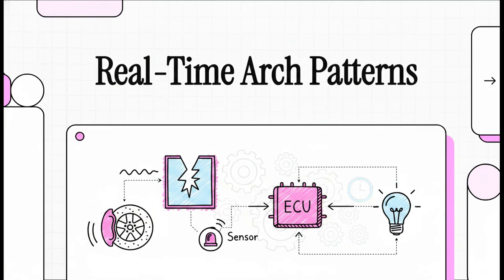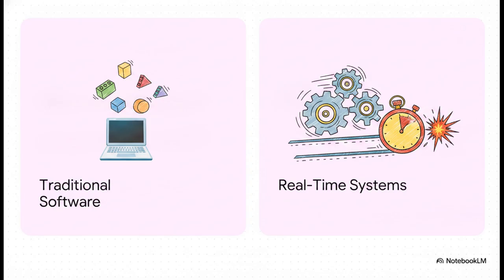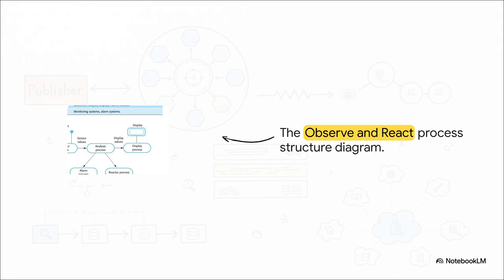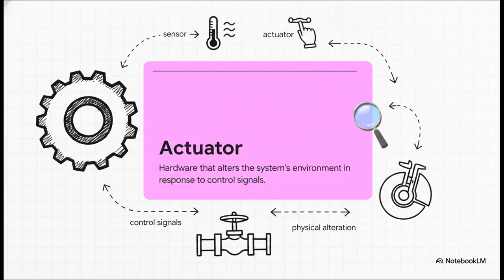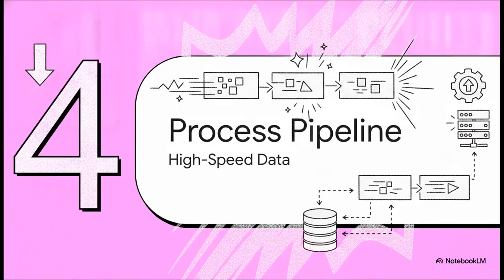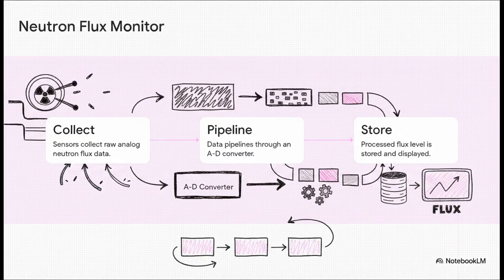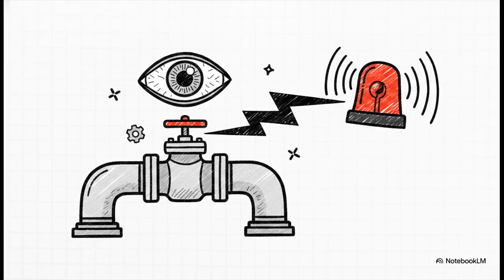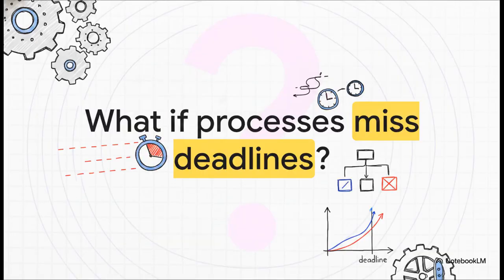Software Engineering Course | Chapter 21 | 21.2 Real-Time Architectural Patterns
Chapter 21.2 – Architectural patterns for real-time software

In this lesson, we look at how engineers physically structure Real-Time Embedded Systems. Unlike desktop software, which is usually object-oriented, embedded systems are process-oriented—relying on concurrent processes running in parallel. We break down the three fundamental architectural patterns that act as the starting point for embedded design: 1) The Observe and React pattern (used in burglar alarms), 2) The Environmental Control pattern (used in car braking systems), and 3) The Process Pipeline pattern (used for high-speed scientific data collection). You'll learn how to identify which pattern is required based on whether the system is passively monitoring or actively using actuators to change the physical world.

In this lesson, we cover:

Why embedded architectures are process-oriented (not OOP)

Pattern 1: Observe and React (e.g., Burglar Alarm)

Pattern 2: Environmental Control (e.g., Anti-skid brakes)

Pattern 3: Process Pipeline (e.g., Reactor Data Acquisition)

The role of Sensors vs. Actuators

Combining patterns for complex systems